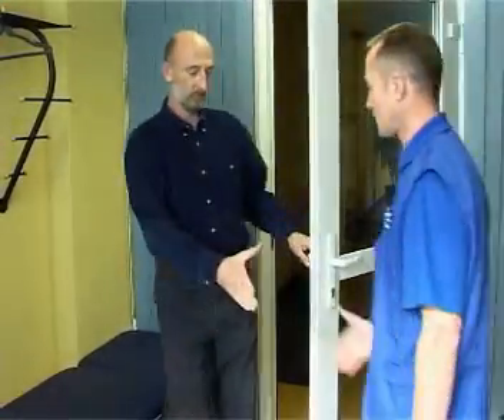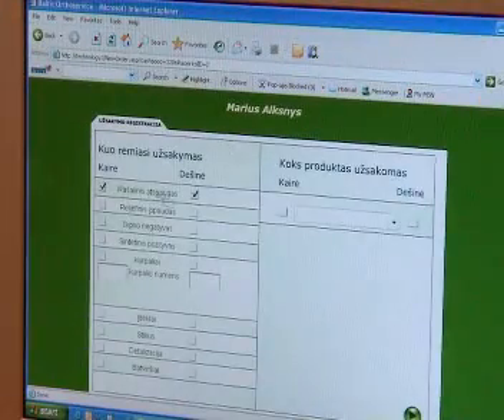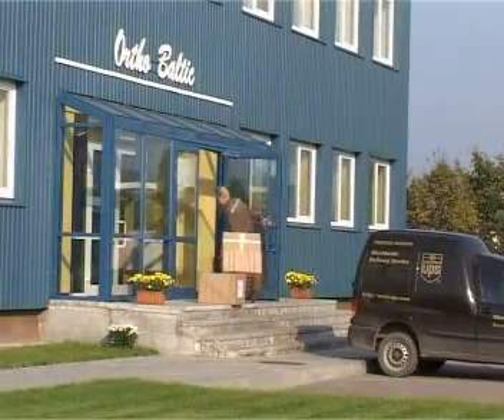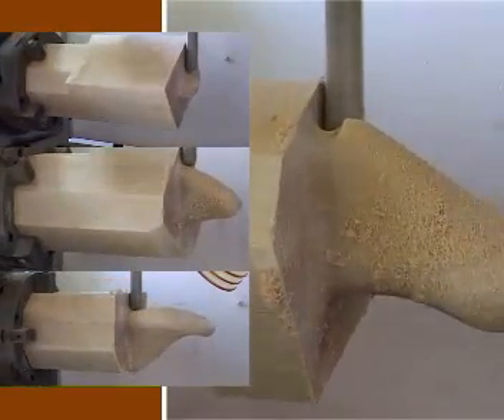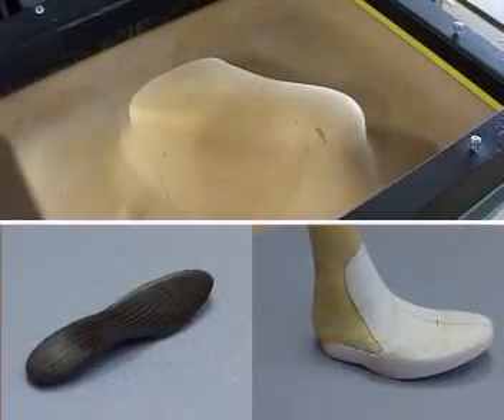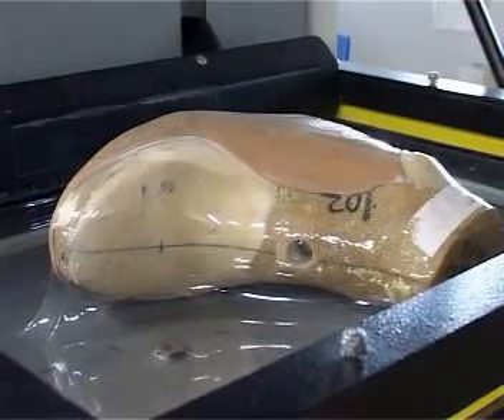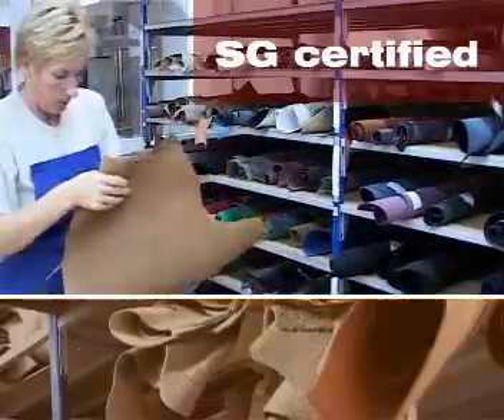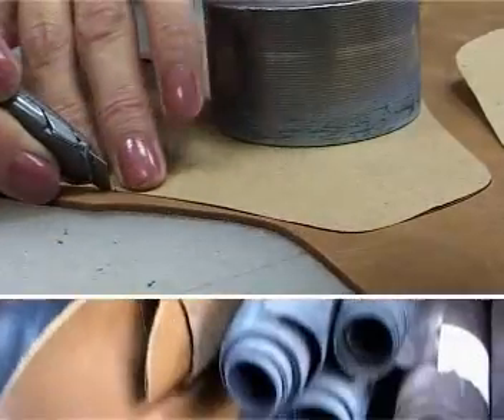Ortho Baltic technology (part 1)